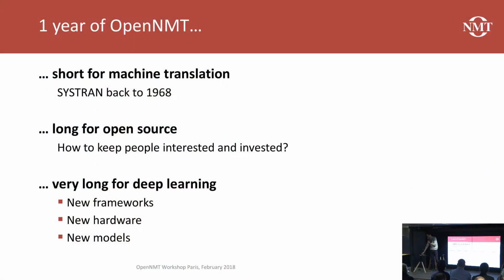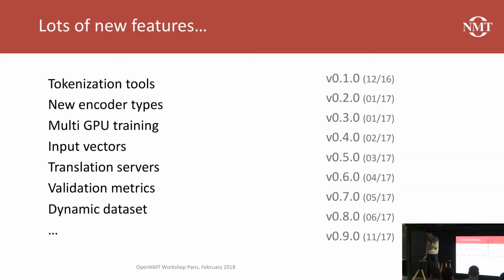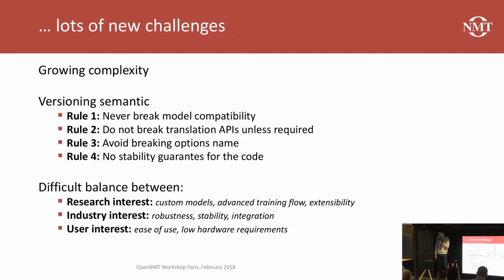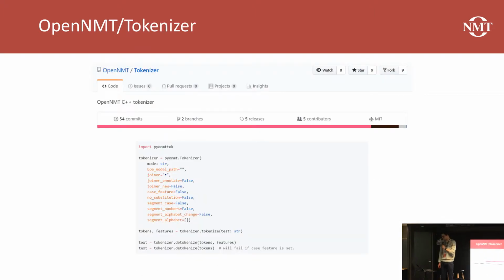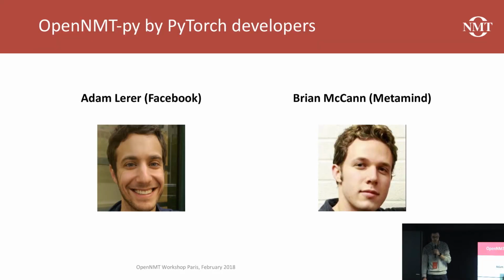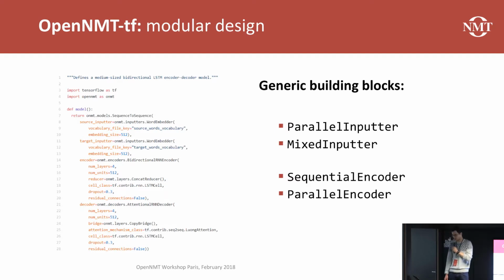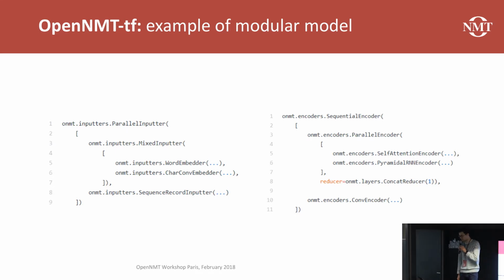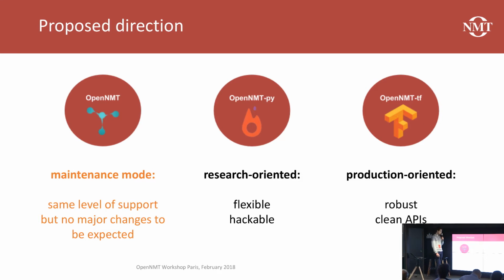10h45 Guillaume Klein SYSTRAN